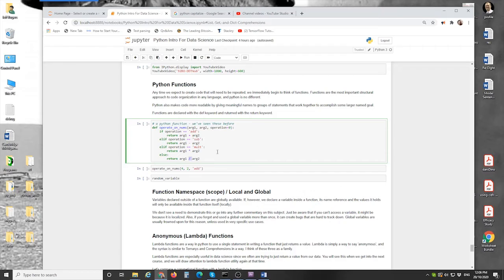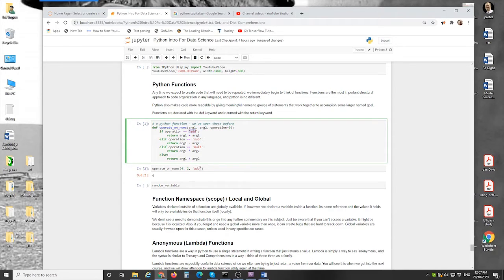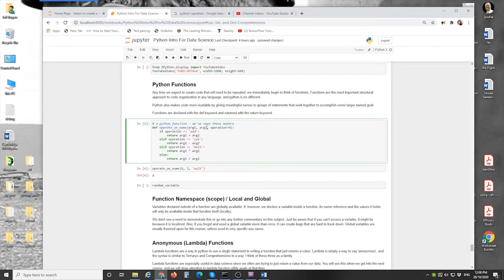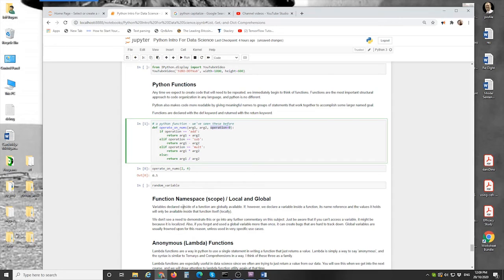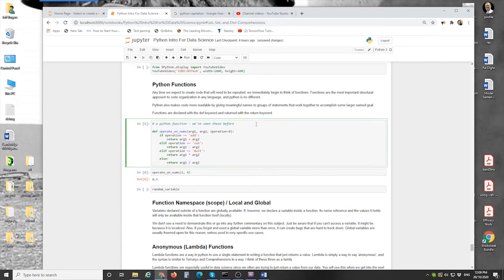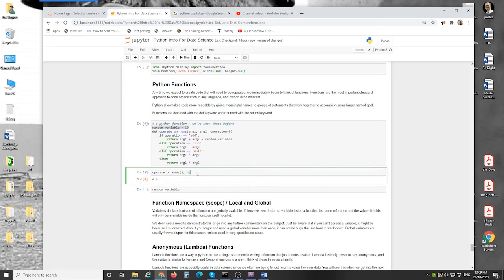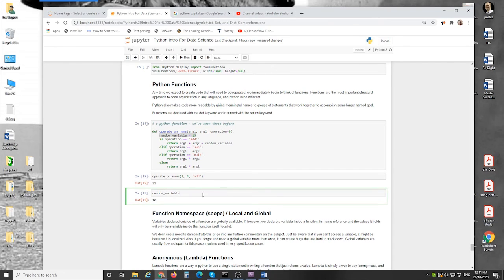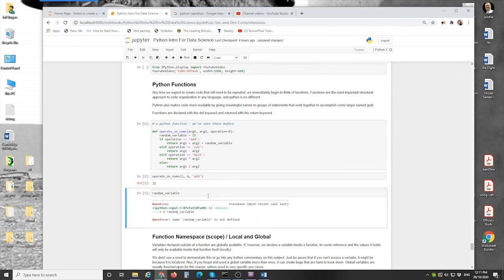Lsn 27 - Global and Local Scope in Python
As we begin talking about python functions, variable namespace is an important consideration. In this video we demonstrate variable use in a simple function and show instances of both global and local scope.